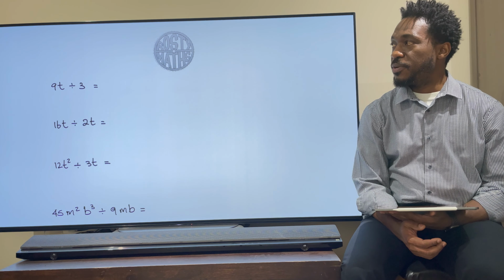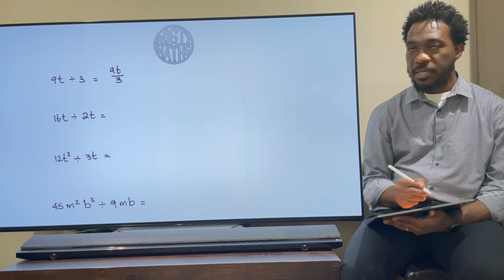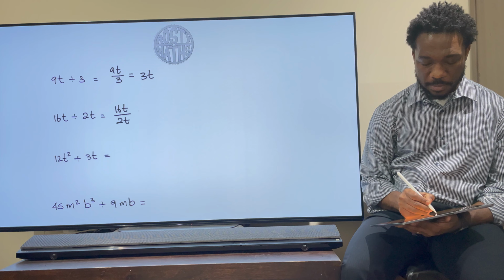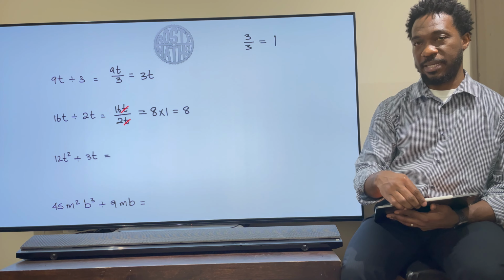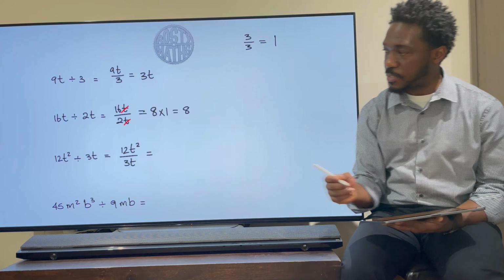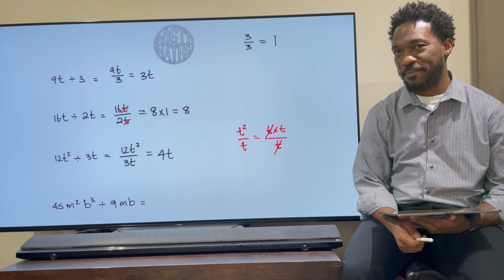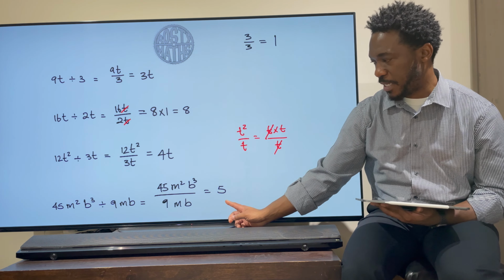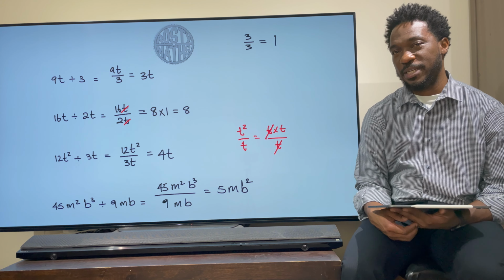How to Divide Algebraic Terms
In this video we look at dividing terms in algebra. See how we can cancel variables within expressions. Keep watching to learn some new skills.